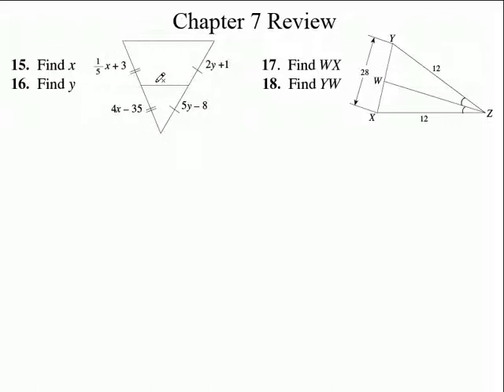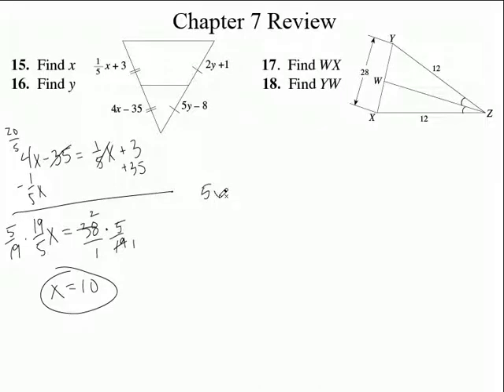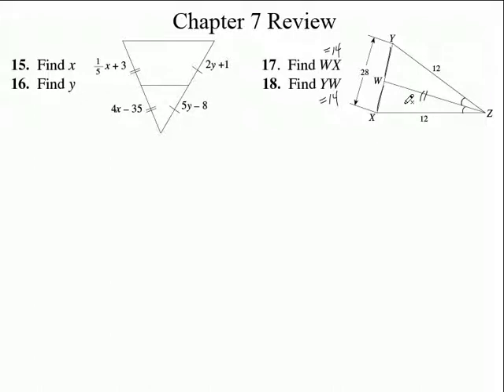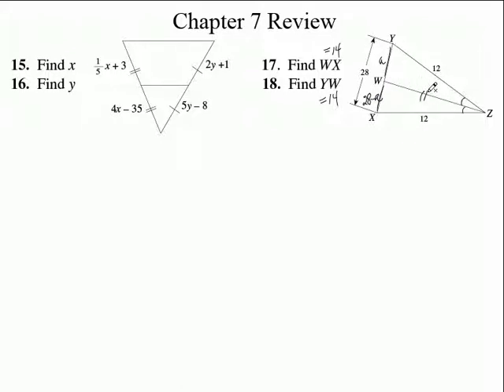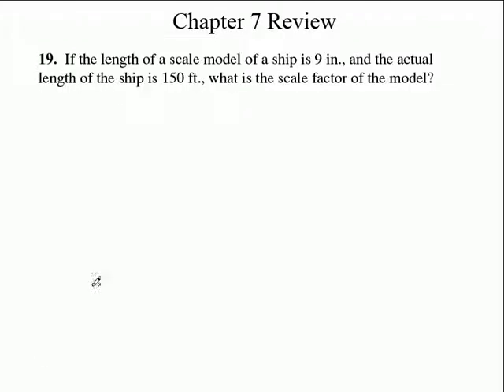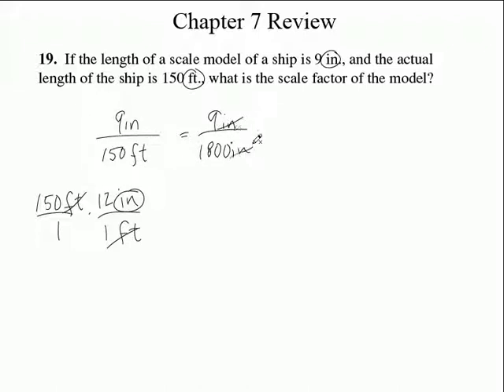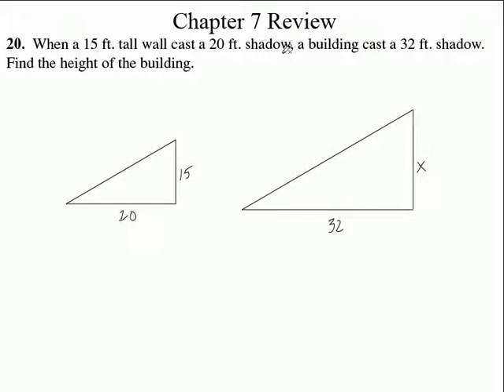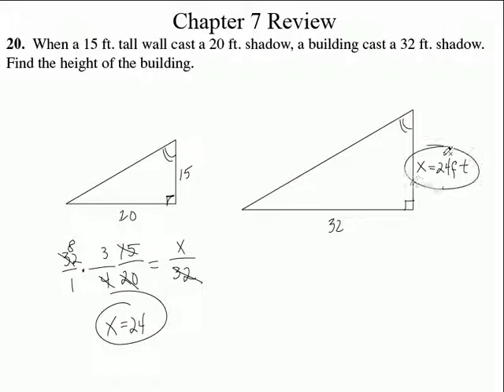Geom. Chap. 7 Review #15-20.avi